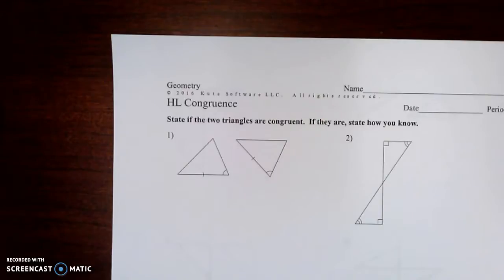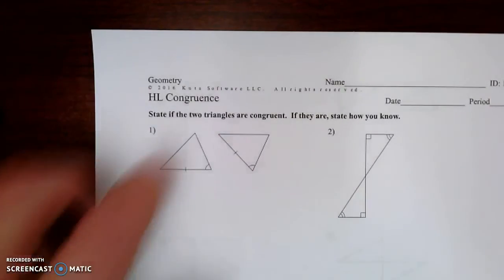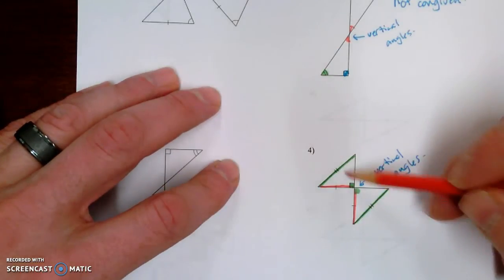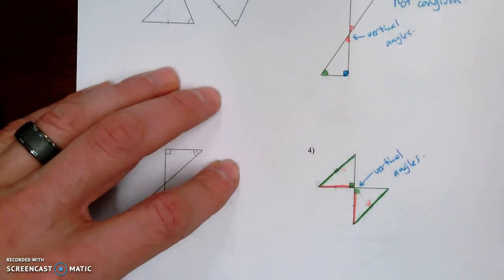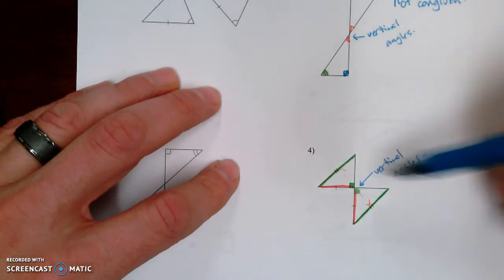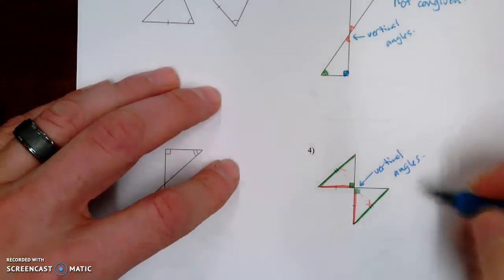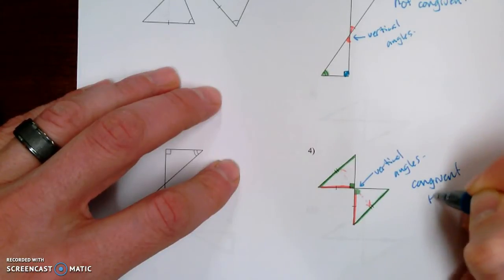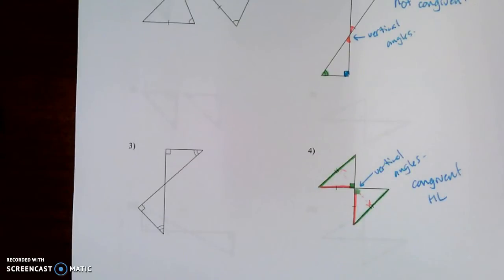HL Triangle Congruence